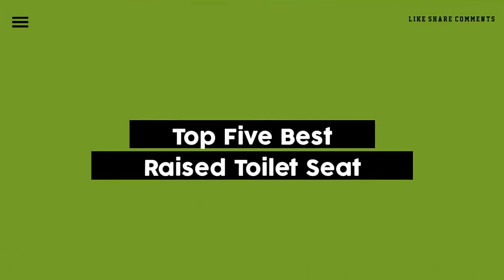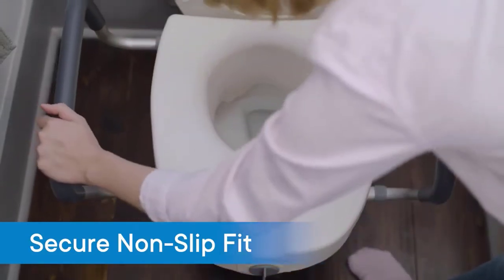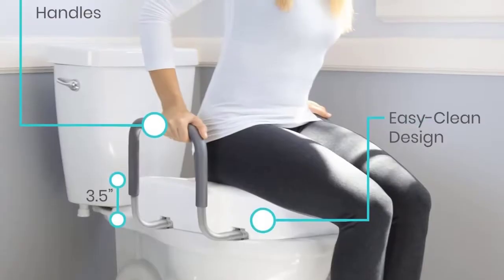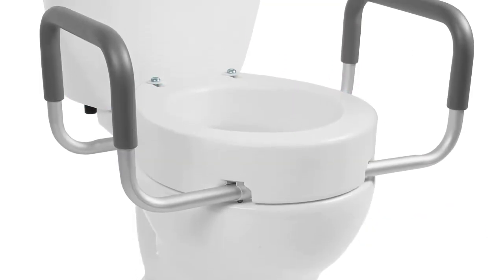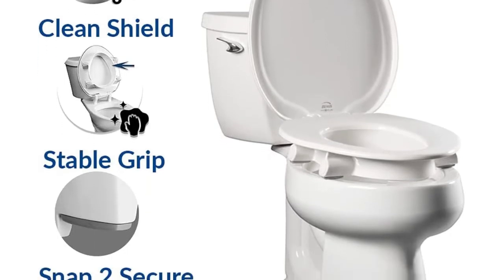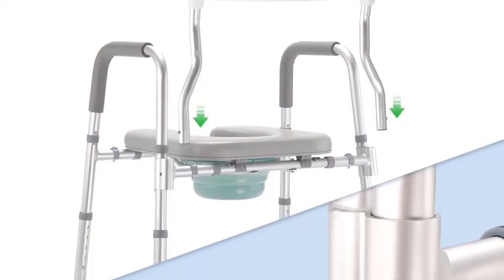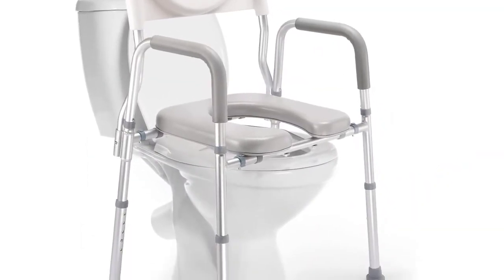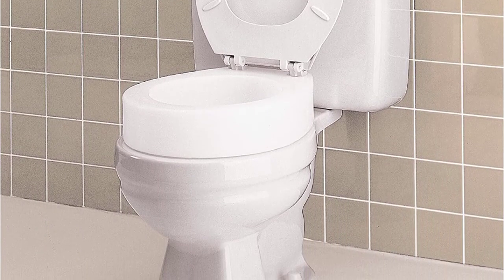✅ Top 5: 🚽🚽 Best Raised Toilet Seat [ Best Travel Raised Toilet Seat ] { Reviews }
🚽  In this video, we are going to be checking out the 5 Best Raised Toilet Seat Links in 👇 below to pick the Best Travel Raised Toilet Seat.

🚽  All Above ☝️ Best Travel Raised Toilet Seat links are Applicable in the USA, Canada, UK & Europe